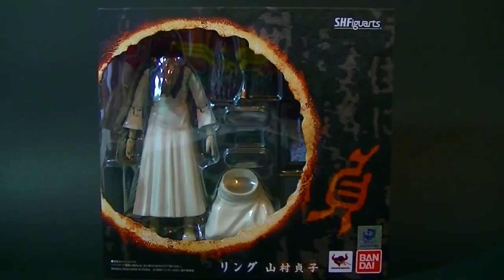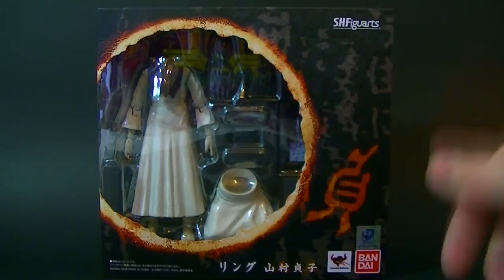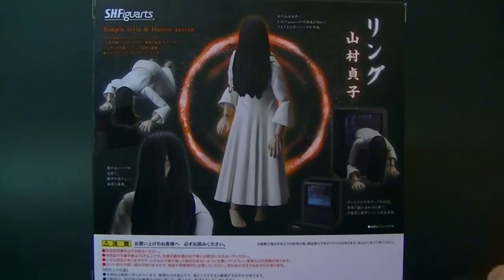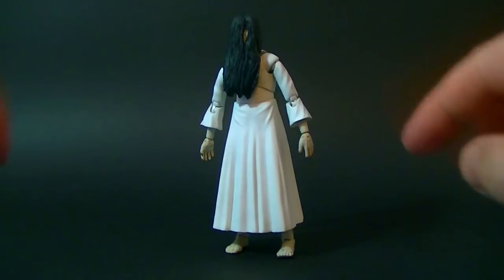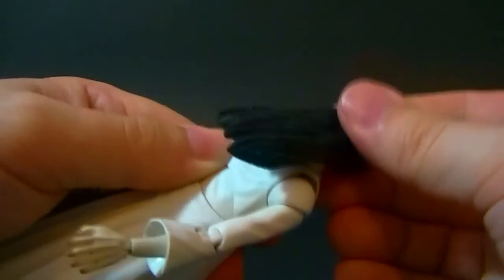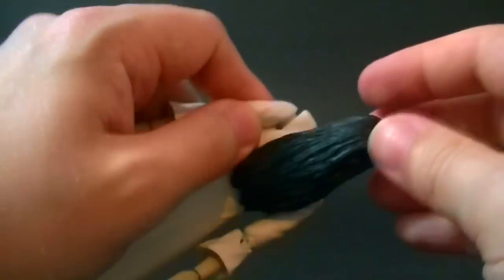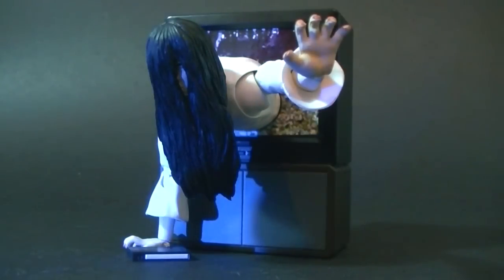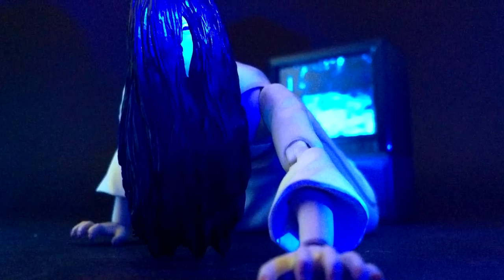SADAKO from RING: action figure review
Check out my review of SH Figuarts YAMAMURA SADOKO from the horror movie RING.